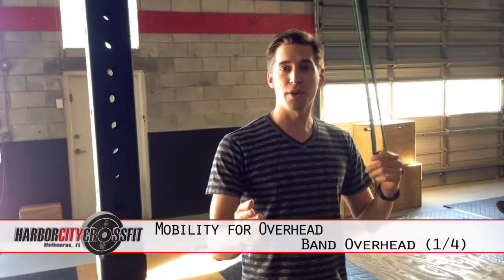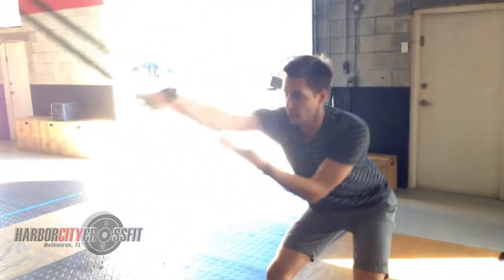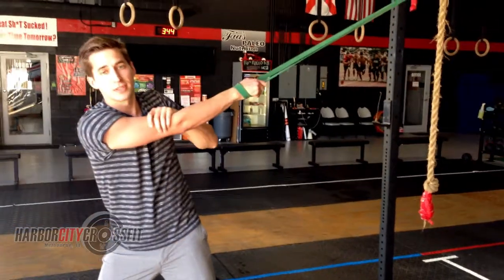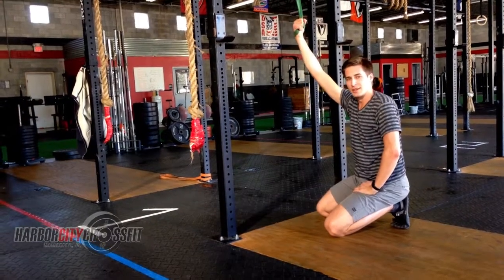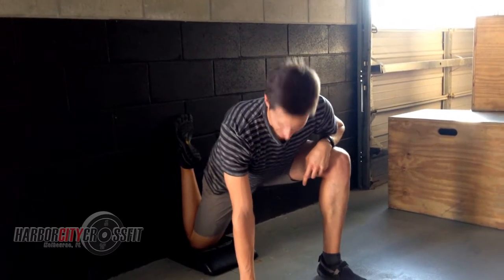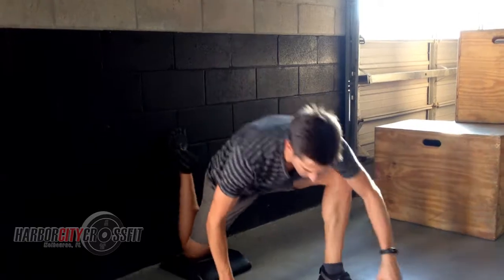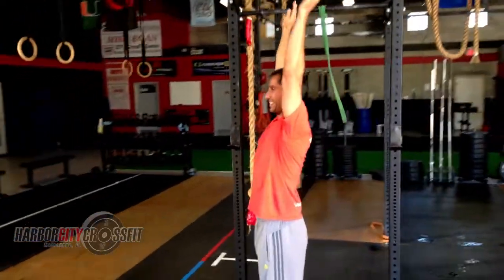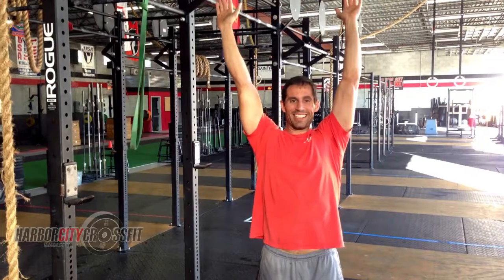Mobility for Overhead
The shoulder is one of the most capable joints letting you apply your strength through an impressive range of motion.

Worth through this Mobility for Overhead sequence to improve your shoulder's capability.

Mobility for Overhead - Index
  Band attached to Pull Up Rig
    -Rotate internally / externally
    -Rotate body toward and away
    -Full extension reach with toe behind
    -From a kneeling position bring nose to the ground
  Lacrosse ball across deltoid peck and scapula
  Couch Stretch

  Band attach overhead
    -Softball throw PNF x3
    -Pull down PNFx3

PNF = Proprioceptive Neuromuscular Facilitation